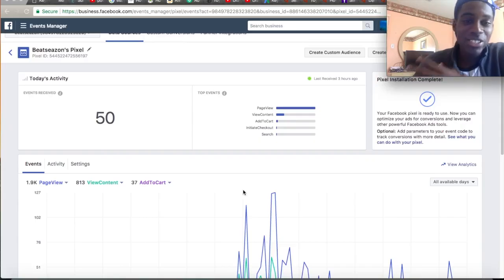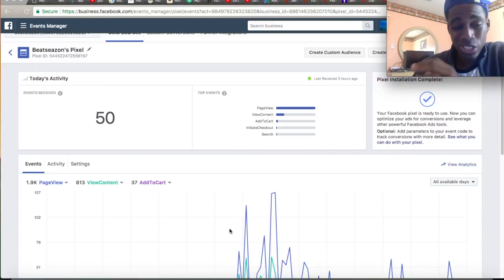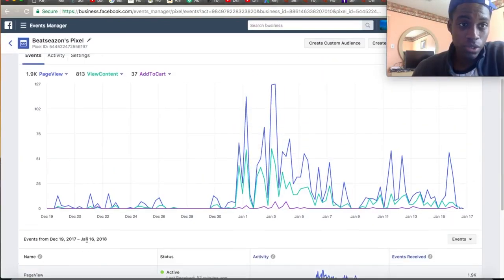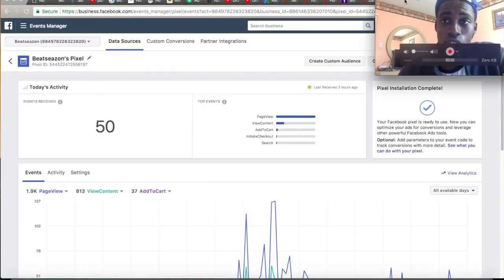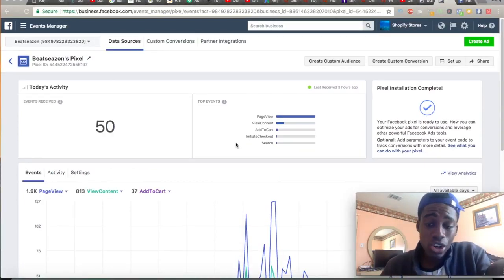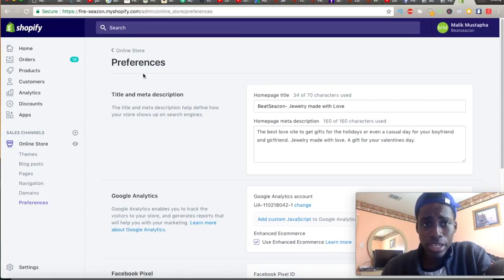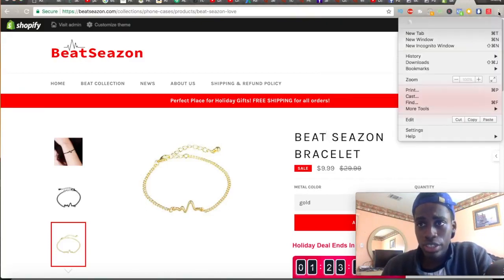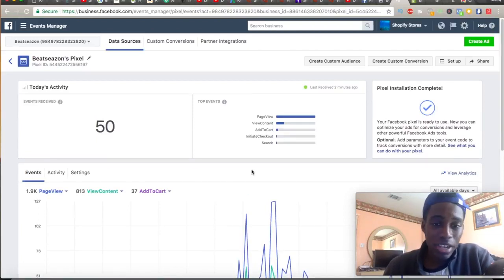How To Add FACEBOOK PIXEL To SHOPIFY (2019)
In this video, I show you how to make money online on social media and shopify dropshipping. Using Instagram influencers, Facebook, or even ppc!

Disregard Keywords: shopify dropshipping, shopify, dropshipping, shopify drop shipping, shopify training, shopify tutorial, dropshipping shopify, shopify facebook ads, aliexpress dropshipping, shopify review, dropshipping 2018, shopify store, shopify tutorial for beginners, shopify success story, shopify dropshipping store, shopify dropshipping with aliexpress, shopify aliexpress, how to start dropshipping, drop shipping, shopify tips, shopify product research